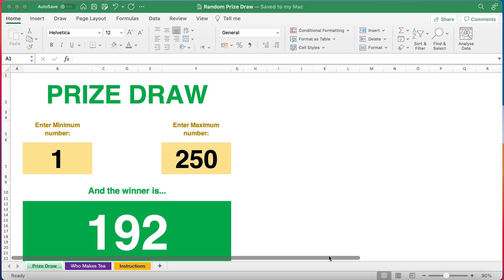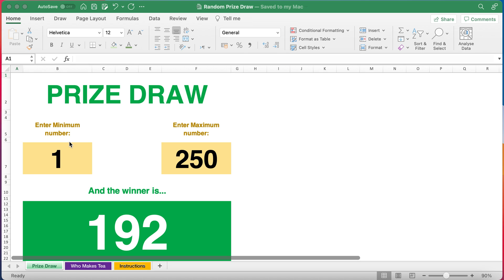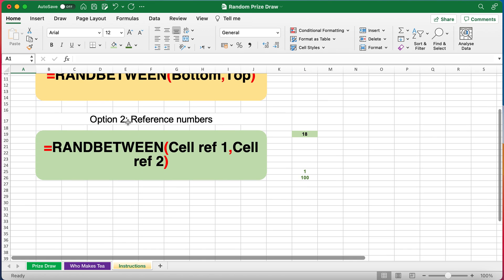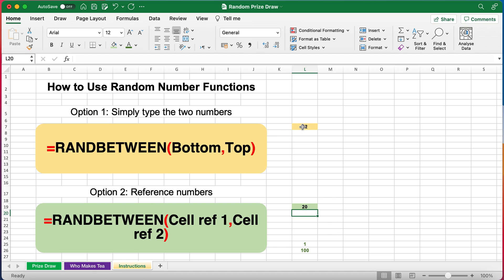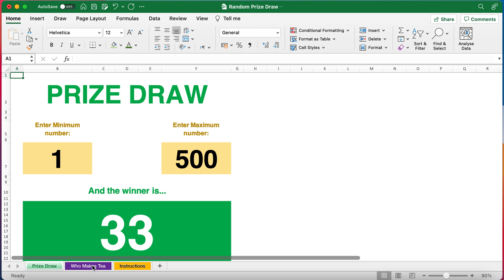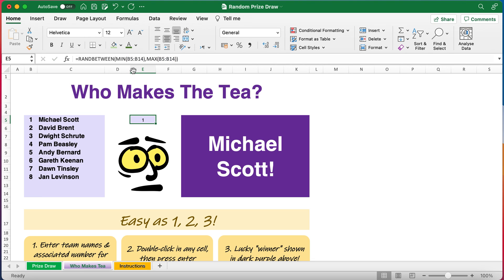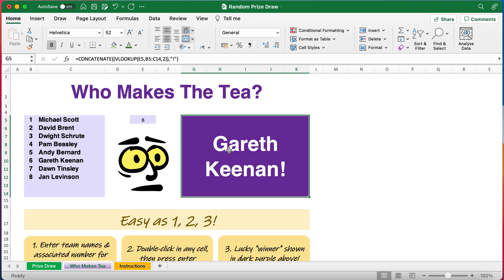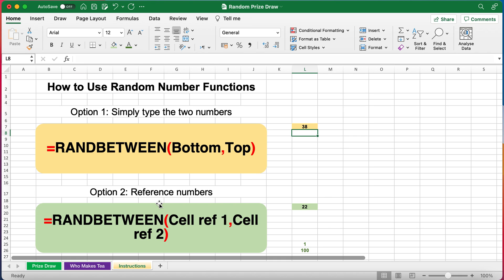Excel RANDBETWEEN Random Number Generator for Prize Draws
Here's how to use the Excel random number generator function, RANDBETWEEN. I demonstrate how you can use for impartial prize draws and even deciding who makes the tea in your office! In the video, I run through how to use the formula, the ready-made templates, and other Excel tips along the way.

Take a look at the blog and associated explainer of the function for more info on the RANDBETWEEN function, its purpose and uses. If you would like a copy of my bespoke Excel random number generator, you can also download at the blog post:

I aim to share my skills to help others 'excel at the office' (EATO), in both business skills and using Microsoft Office 365.